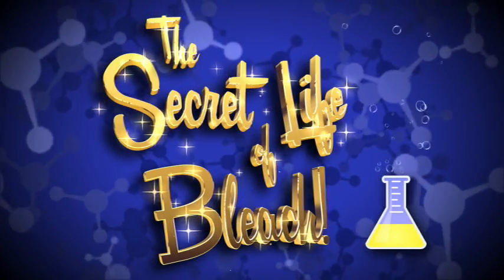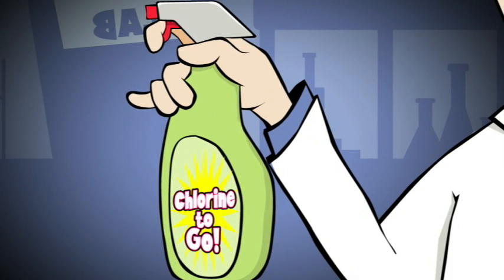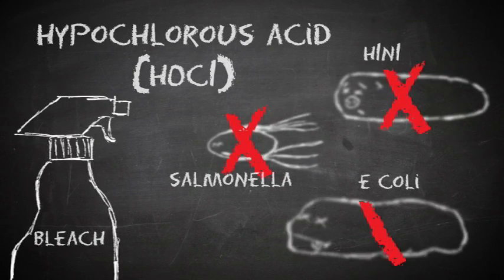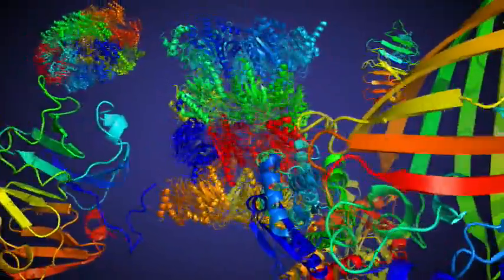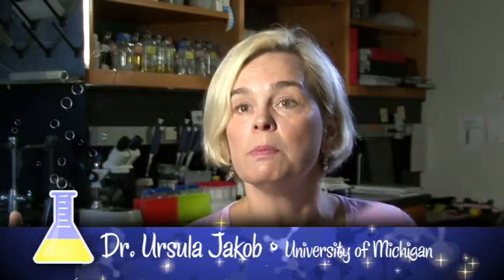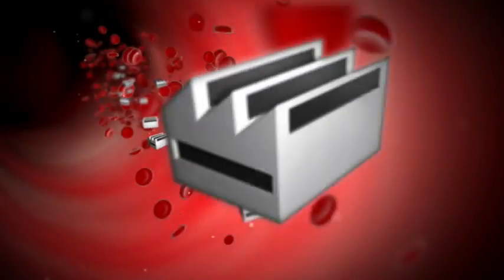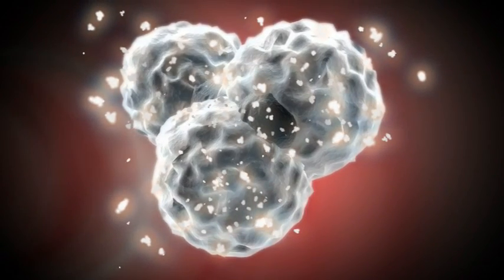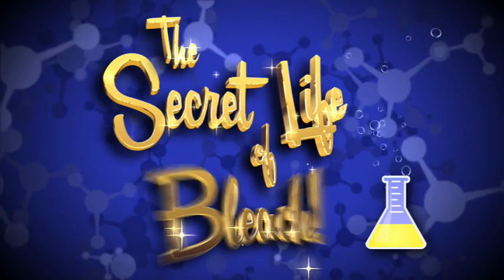The Secret Life of Bleach (Short Version)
Chlorine bleach is a handy, inexpensive disinfectant that can be used to destroy germs, including viruses and bacteria, during flu season and year-round. But how does bleach do it? Recently, a team of University of Michigan researchers uncovered a mechanism by which bleach kills bacteria. The Secret Life of Bleach is revealed in this fun, retro-style video.